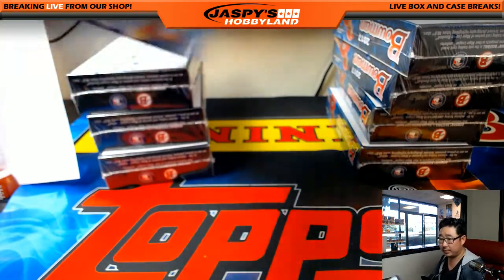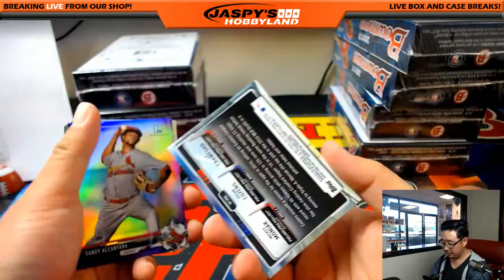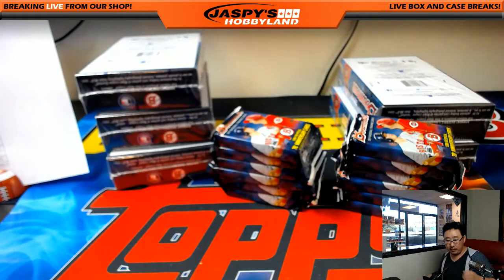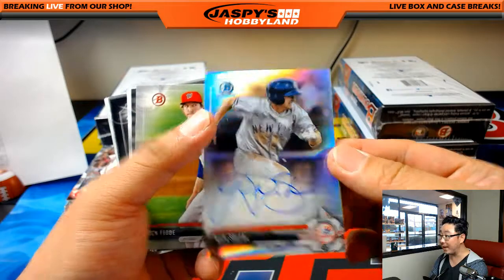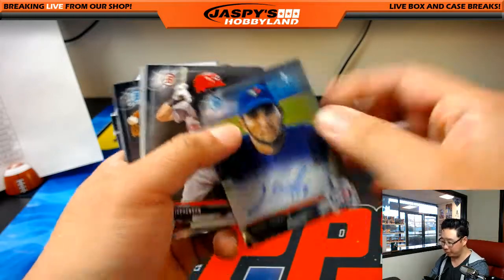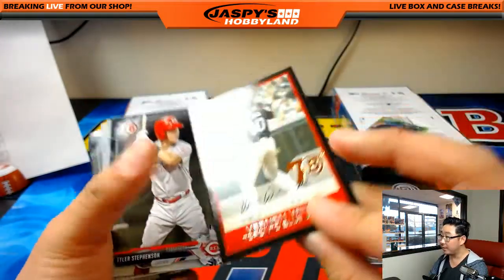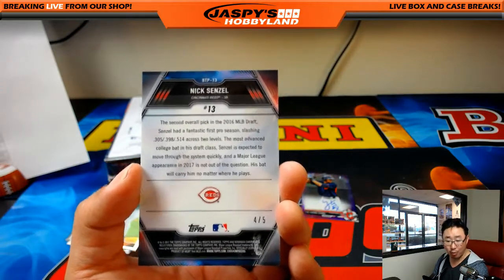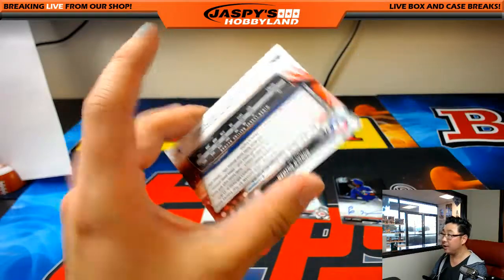04/26/17 [8Box (Jumbo) PICK YOUR TEAM] #1 - 2017 Bowman MLB Baseball